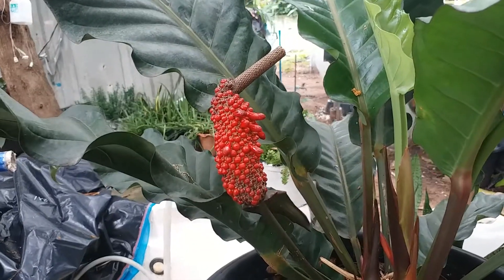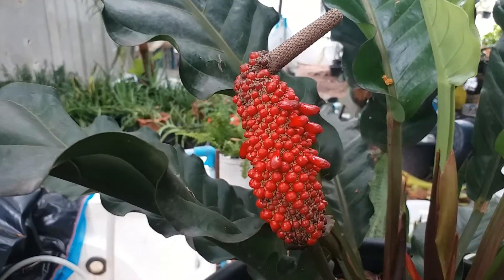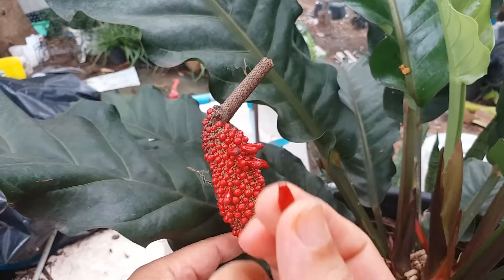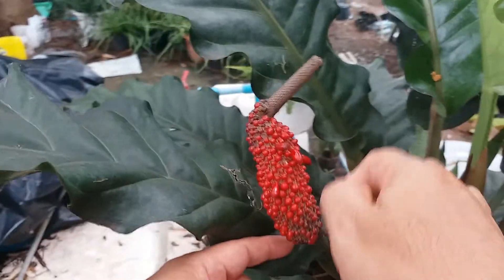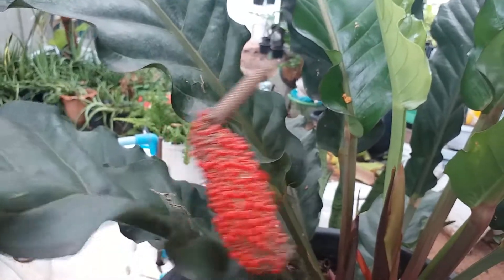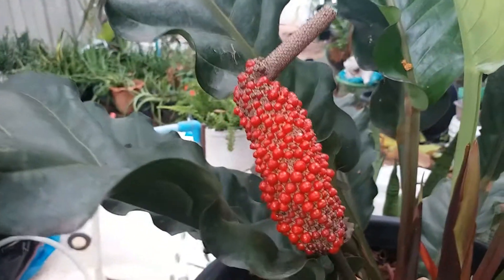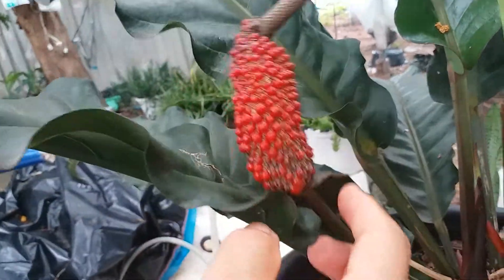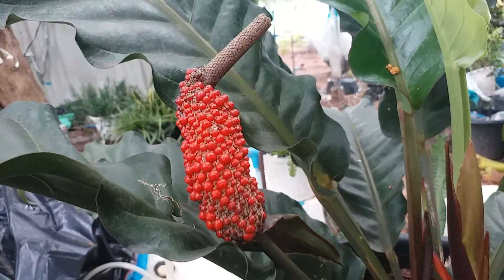anthurium plowmanii seeds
They call the plants wave of love or anthurium plowmanii.